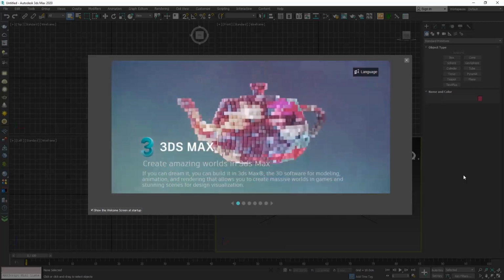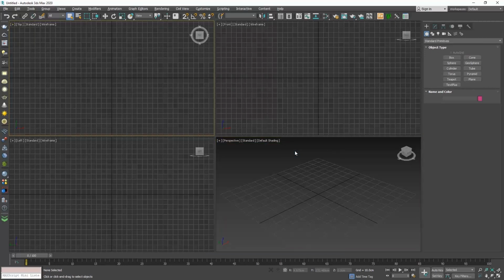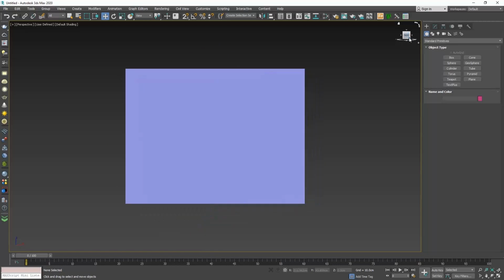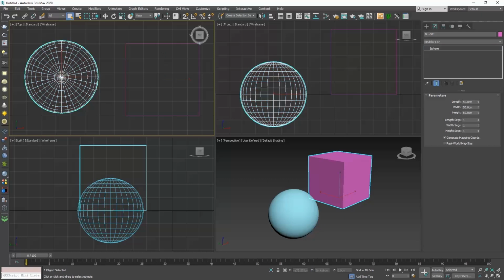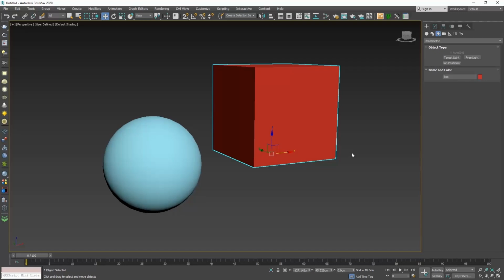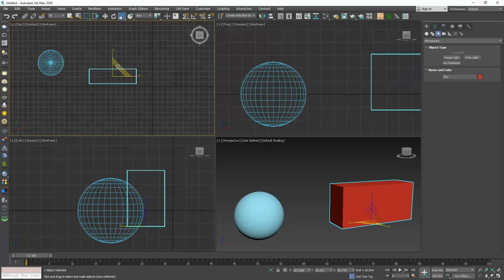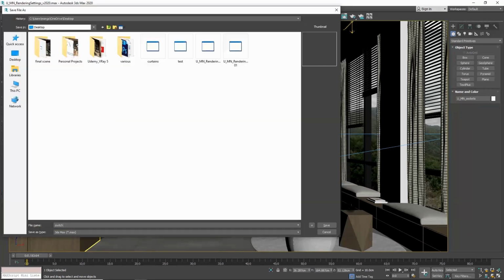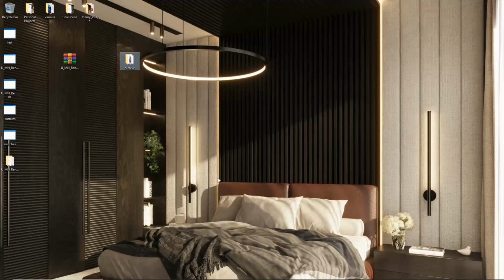V-Ray 5 I Learn the Basics Intro I Udemy Course I Part 22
Course Overview:
Software: V-Ray 5
Content: Comprehensive tutorials and practical applications
Release Schedule: 1 new section every week

Happy learning!